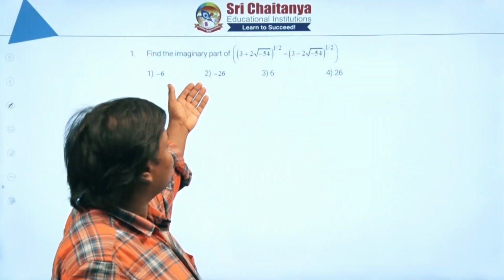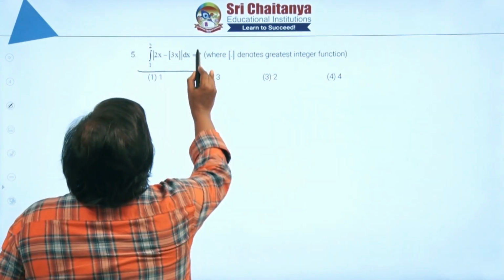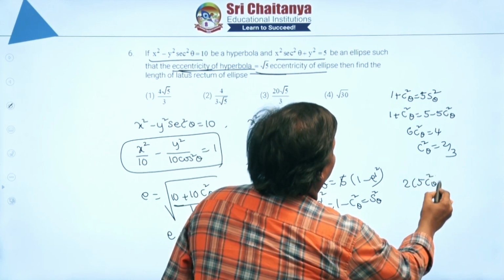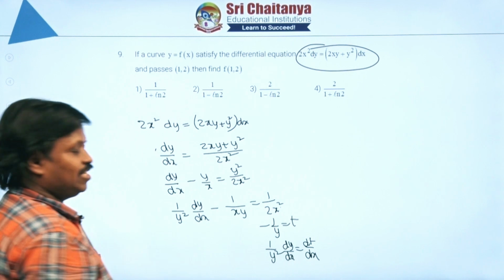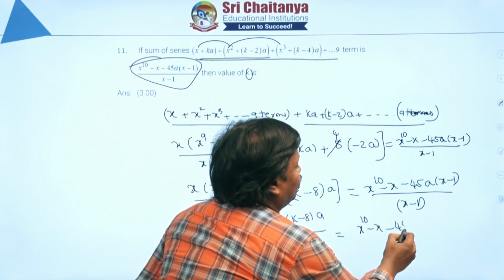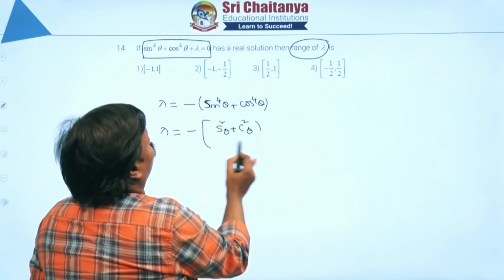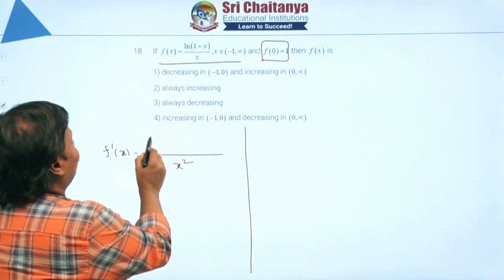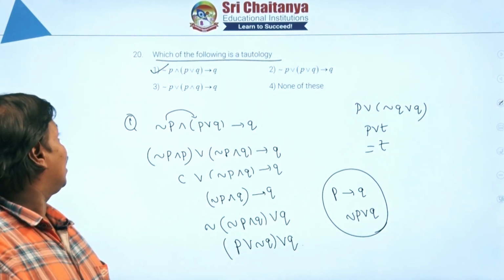JEE Main 2020 Mathematics Solutions - SEP 2nd Afternoon Paper by Sri Chaitanya IIT Academy